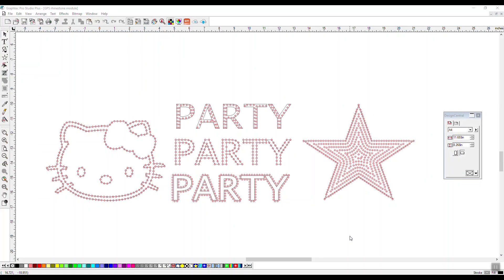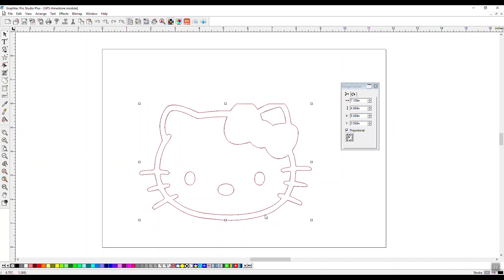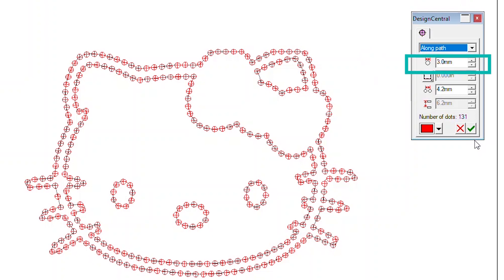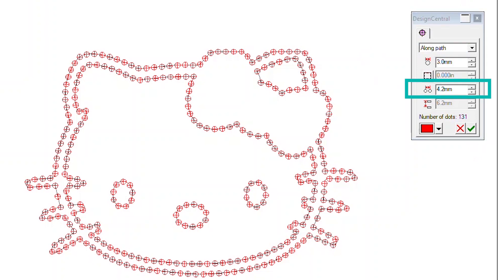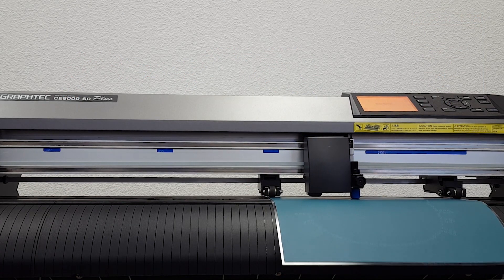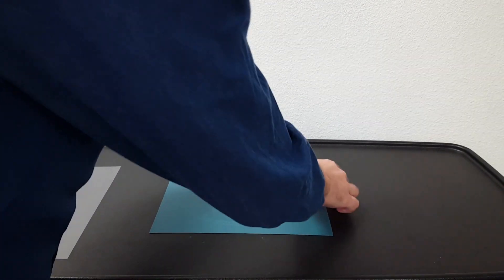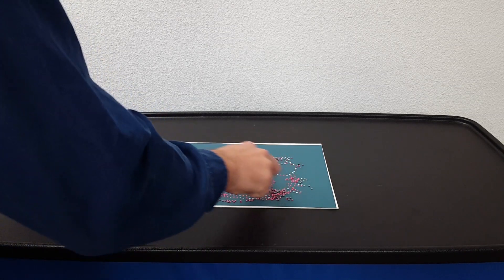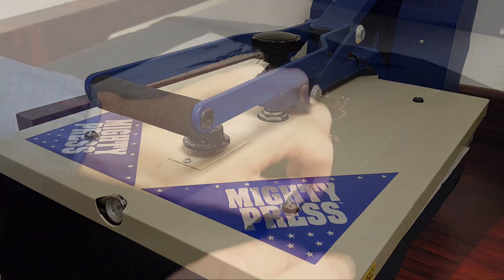Graphtec Pro Studio - Rhinestone Module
Create unique rhinestone apparel and accessories with the optional Rhinestone Module for Graphtec Pro Studio.